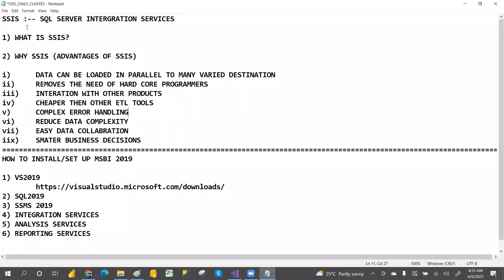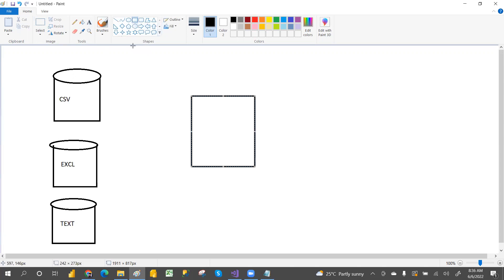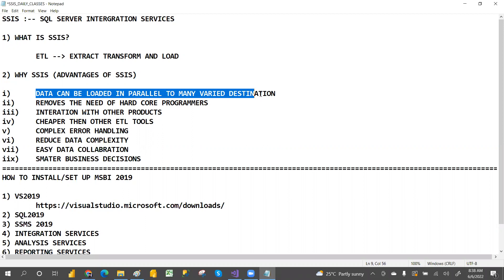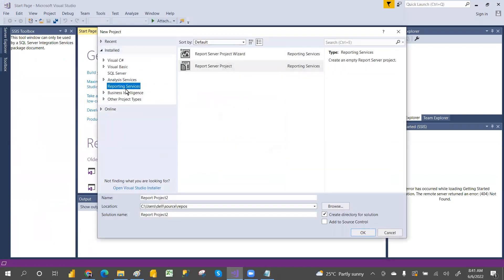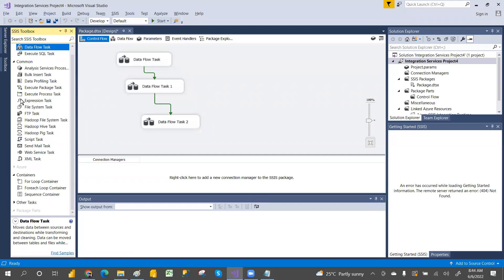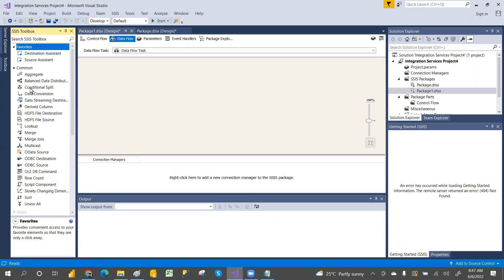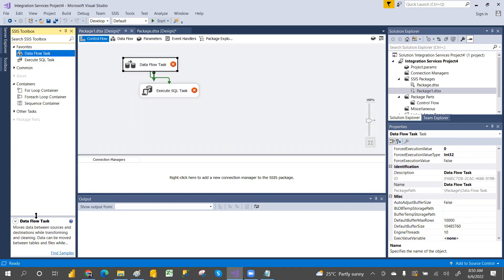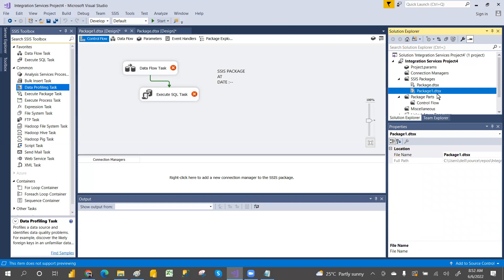DAY01 SSIS introduction||SQL SERVER INTEGRATION SERVICES introduction||SSIS TUTORIAL FOR beginners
WHAT IS SSIS AND ADVANTAGES OF SSIS
 SSIS introduction||SQL SERVER INTEGRATION SERVICES introduction